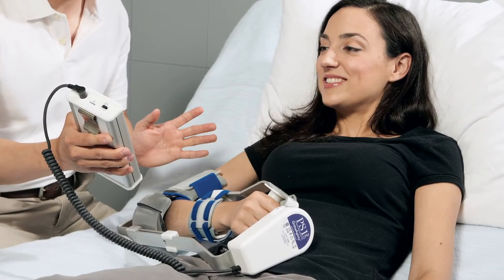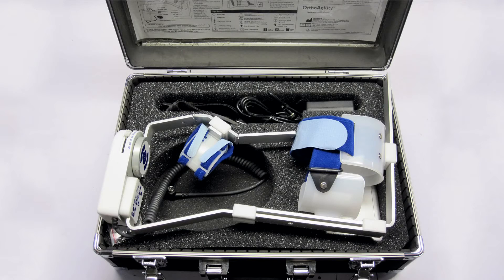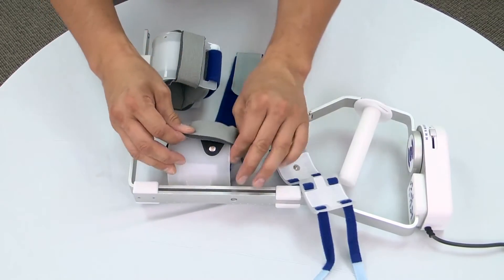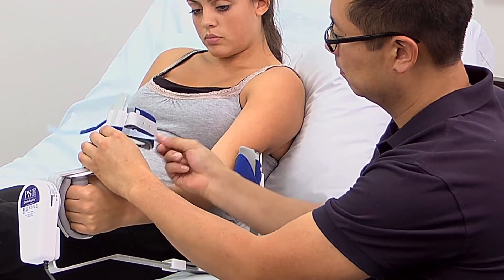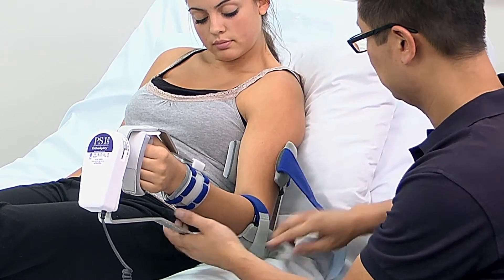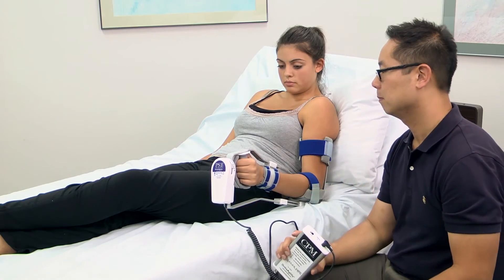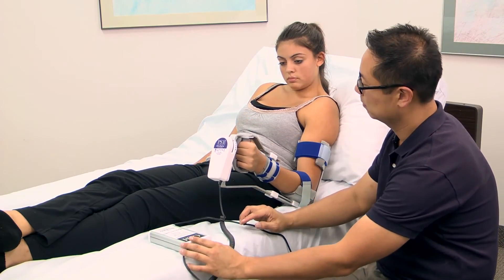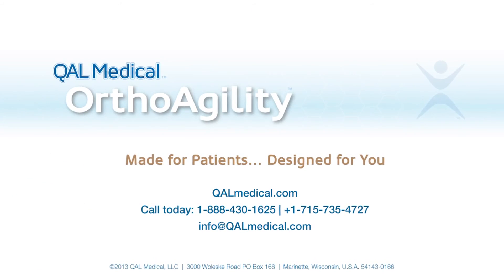Arthromoteur (CPM) Prono-Supination "OrthoAgility PS1"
Attelle Prono-Supination «OrthoAgility PS1»
avec ajustement numérique.

Pronation : 0°-90°
Supination : 0°-90°
Vitesse : 180° / minute
Force : 2,8Nm faible-4,0Nm forte
Autonomie Batterie (jusqu'à 100 heures)

Marque : QAL Medical
Origine : USA

CASA MEDICA sarl.
Villa n°89, rue Frantz Fanon
16033 Dar-El-Beida.
Algiers, Algeria.